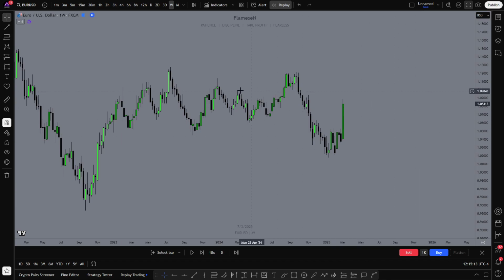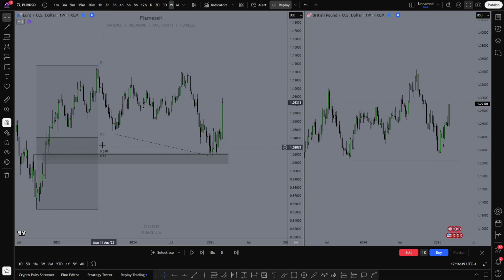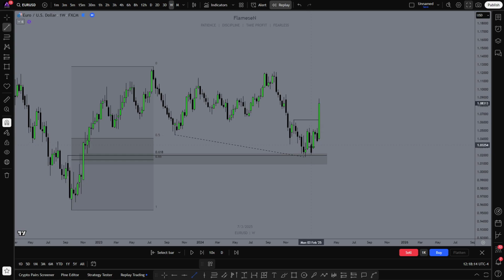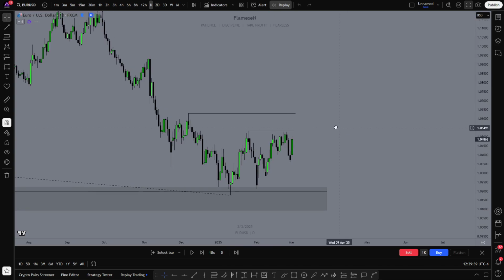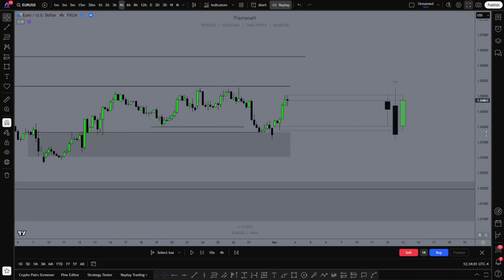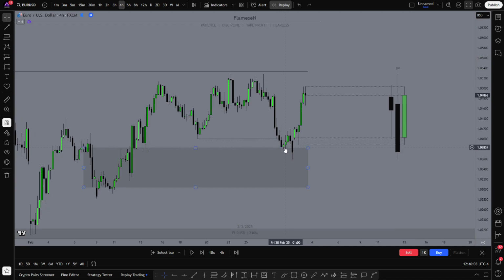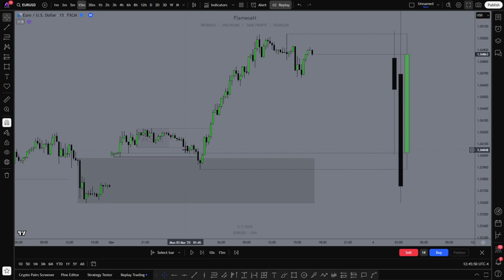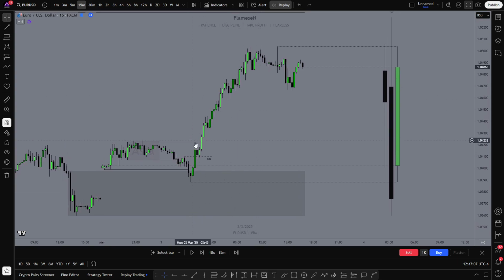How to LIVE Trade EURUSD like a Pro - Trade Breakdown 03/03/25 - ICT Concepts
In this one, we will go into depth on how to actually map out your trades on a chart. I will cover my past trades, this one is from 3.3.25.